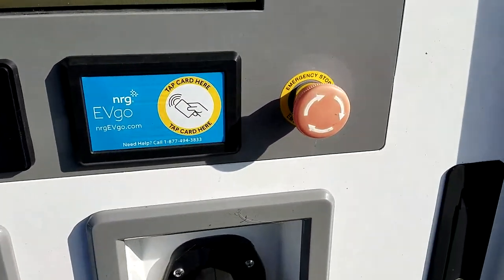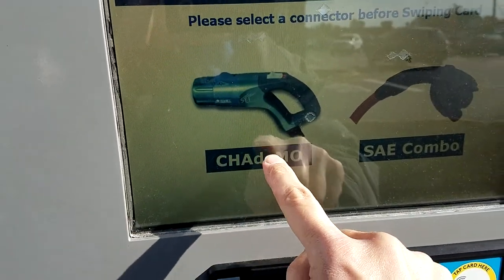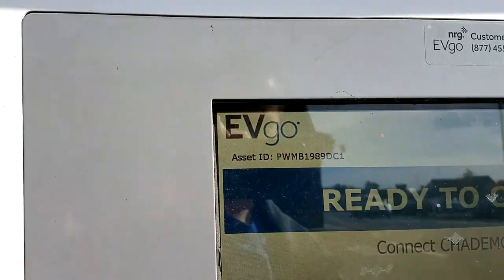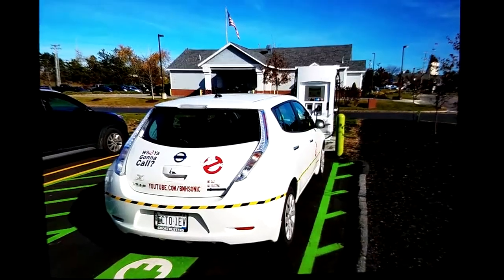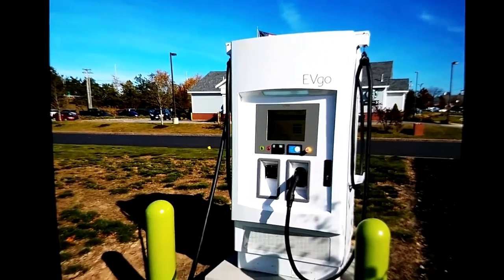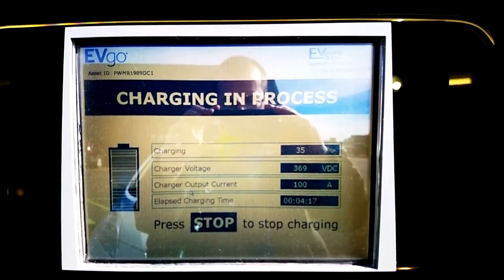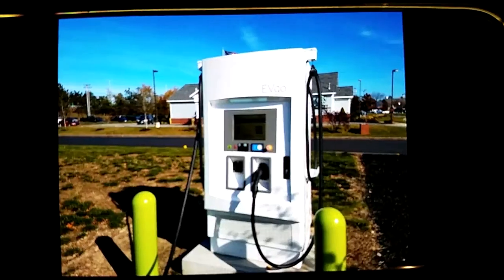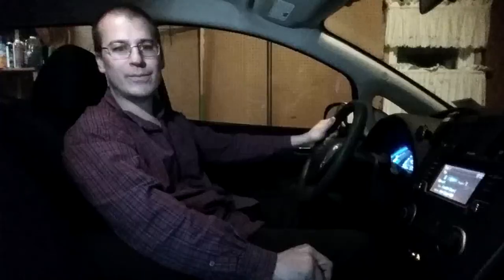How to fix "SYSTEM STARTING UP" error on EVgo DC Fast Charger Station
In this video I show what I did to get beyond the "SYSTEM STARTING UP" message that had been shown on this particular EVgo station for the past 7 days.  In most cases when one would look up the availability of EV stations in any given area you would steer clear of any that appear to be down...but not me!  Not only did I drive to this station which I knew was down, but with some basic troubleshooting steps I was able to get it back up and running again and be on my way! :-)

~BMHSONIC~